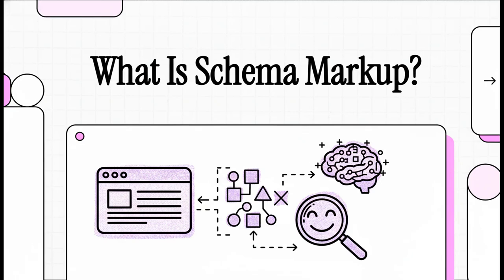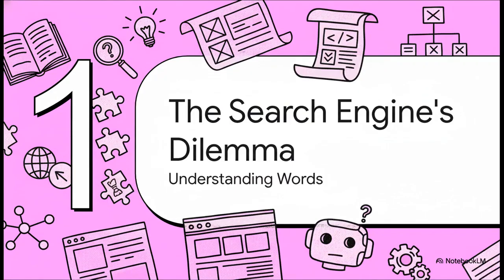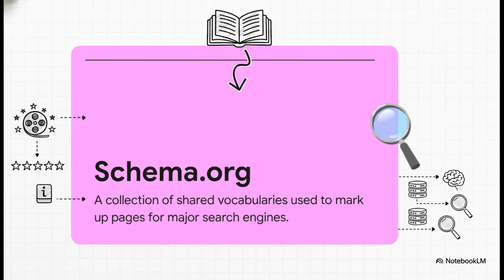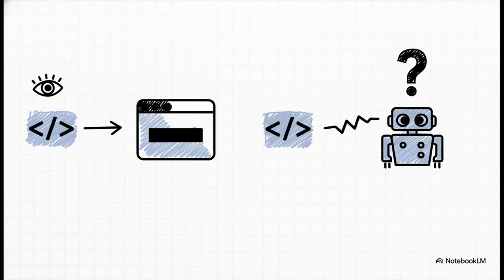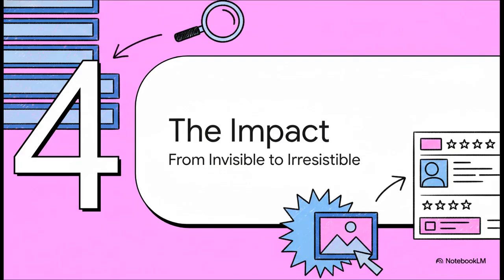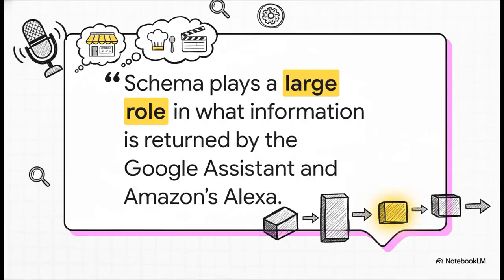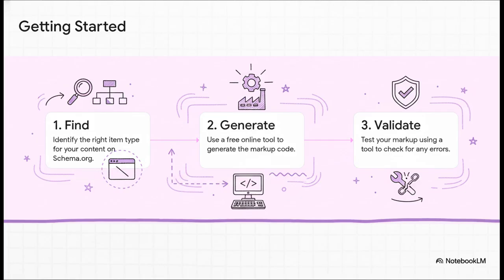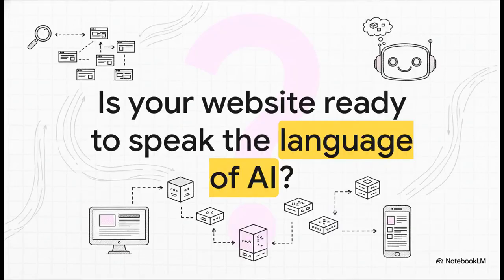Everything you need to knonw about schema markup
Is your website speaking a dead language? 📉

If you aren't using nested JSON-LD Schema, Google and AI models are just guessing what you do. In 2026, guessing = losing.

I’ve compiled everything we know about Schema, Entity Nesting, and AI search into one definitive guide.